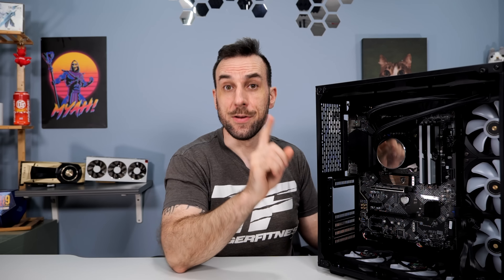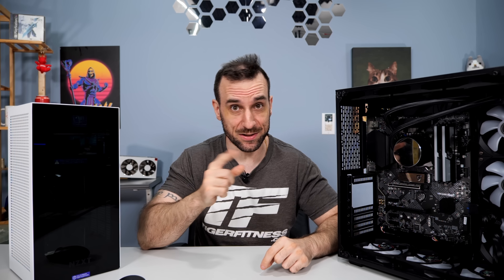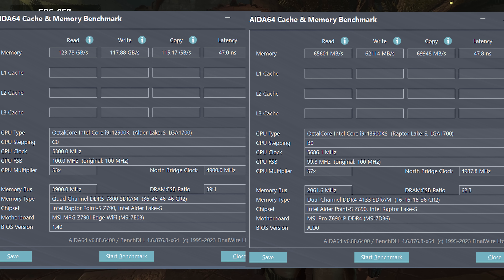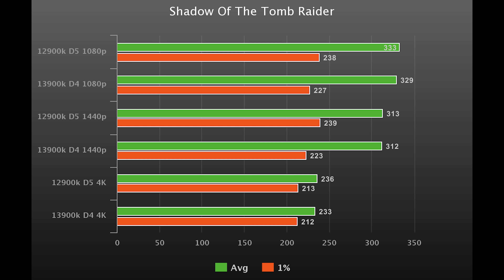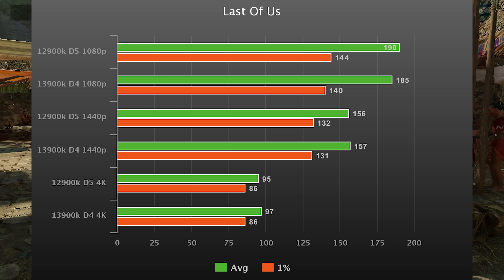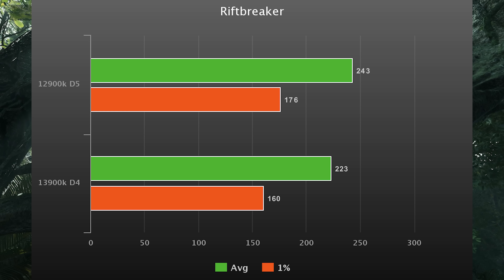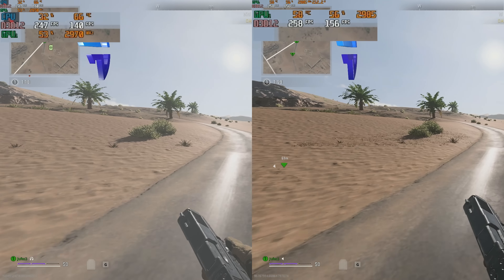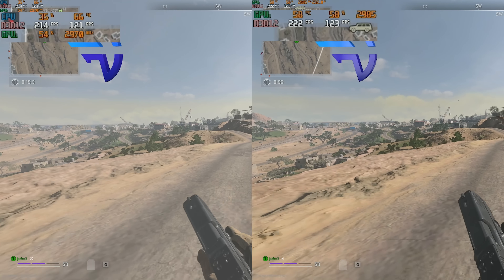13900K (DDR4) VS 12900K (DDR5) MAX OC BENCHMARKS 😱😱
z790i edge
DDR5 Adie